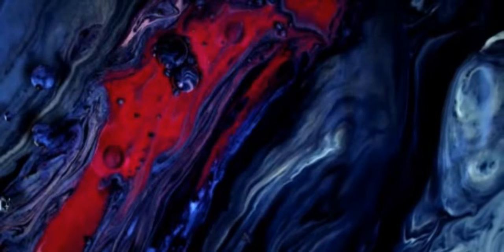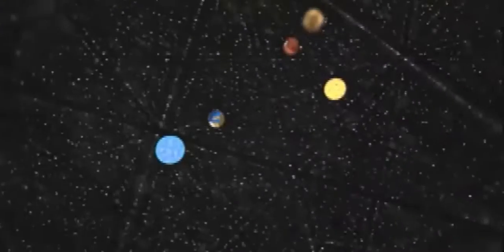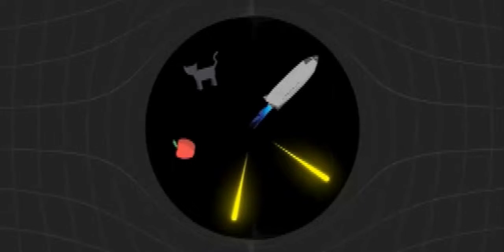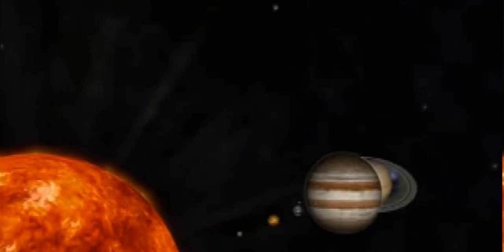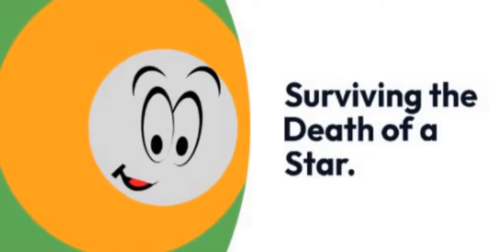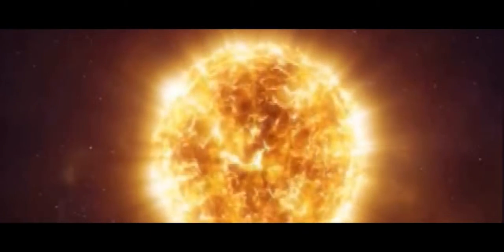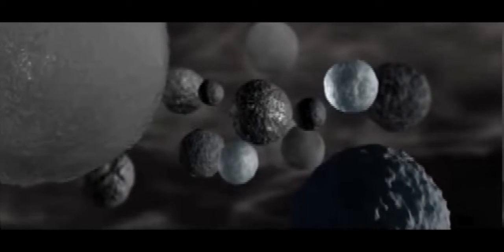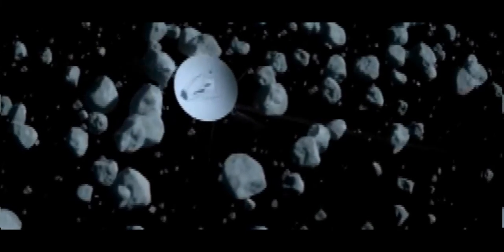Discoveries We Wouldn’t Have Without Space Travel.😱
Lightspeed, warp speed, we all speed toward the great unknown. Space exploration and space travel aren’t limited to only astronauts. Some, if not all, of the most fascinating discoveries, would not have been possible without the use of technology, from space probes to rovers to radio and light waves. Let’s take a closer look at how the science behind interstellar exploration led to the knowledge and advancements we know today. Here are five discoveries we wouldn’t have without space travel.